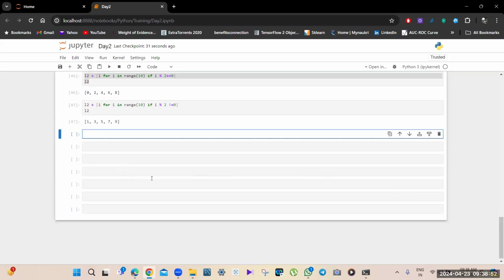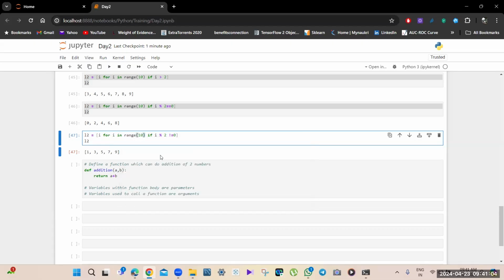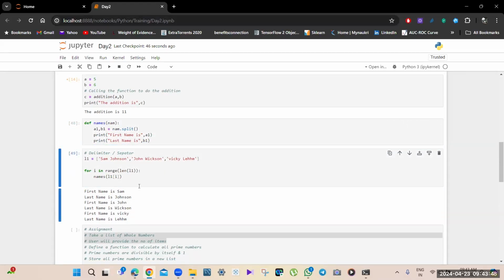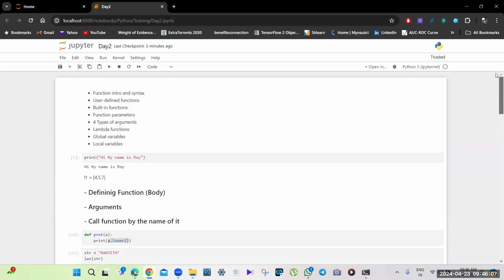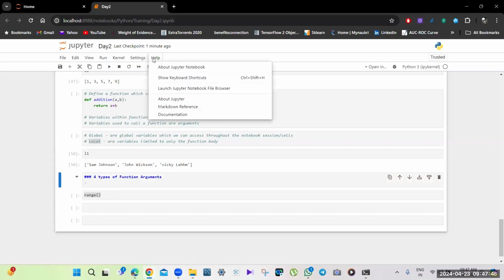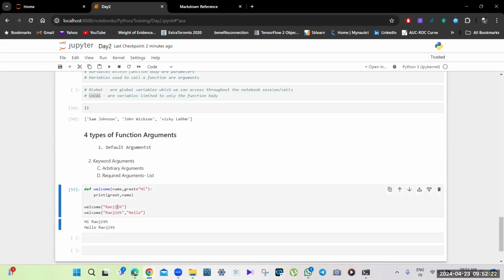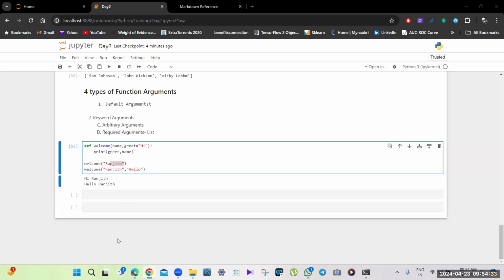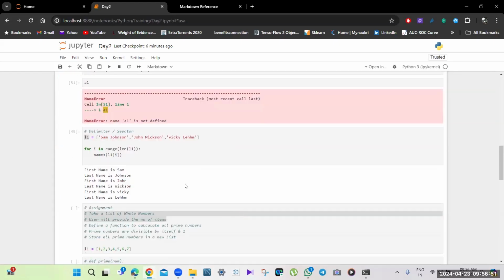Functions in Python Explained | Python for Beginners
In this video, you'll learn everything you need to know about functions in Python — one of the most important building blocks in any Python program! Whether you're just getting started or need a quick refresher, this tutorial covers:

✅ *args and **kwargs explained
✅ Best practices for writing clean functions